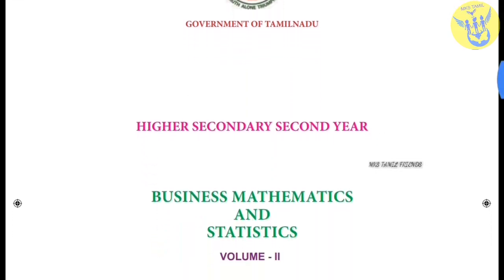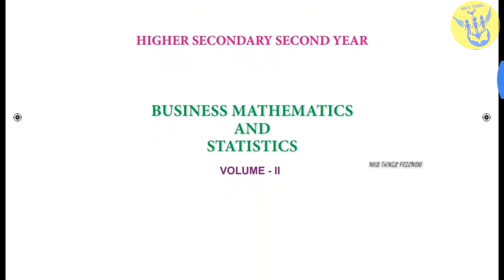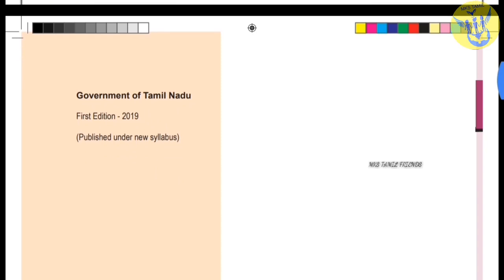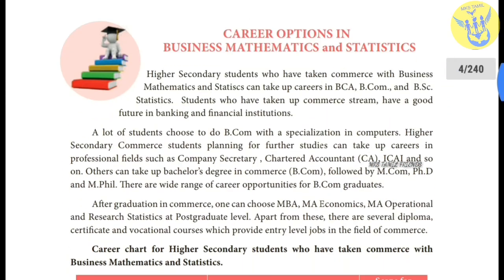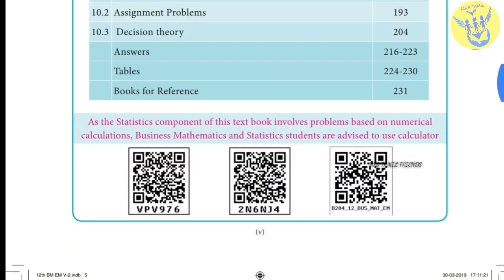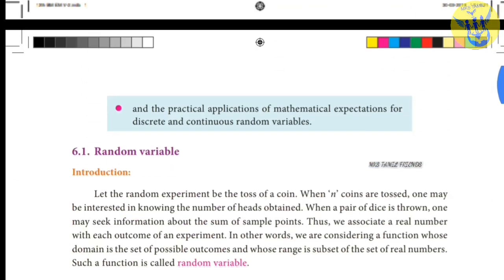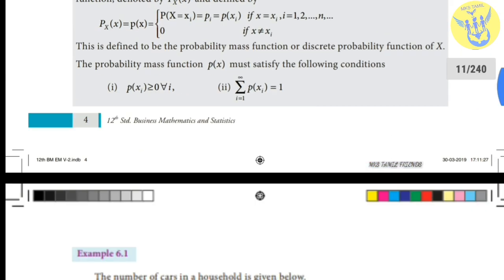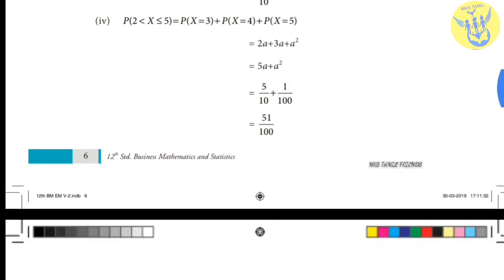12th std New Business maths & statistics book 2019-2020|business Maths volume 2 English medium | MKS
12TH NEW SYLLABUS BOOK IN 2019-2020

12TH STD NEW BOOK

( Business maths & statistics )

2ed volume book in EM

12th STD business maths Tamil medium
Book 2ed volume.2019.👇